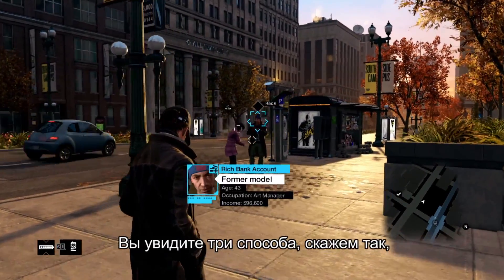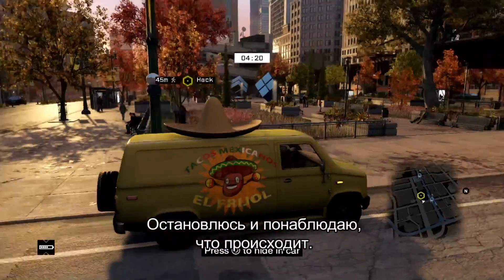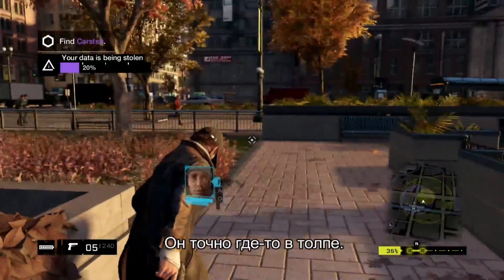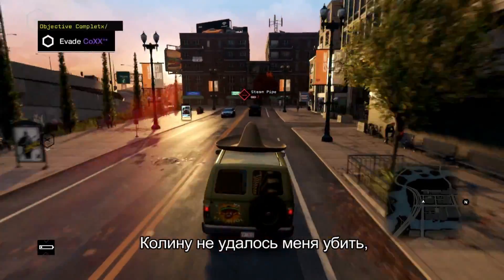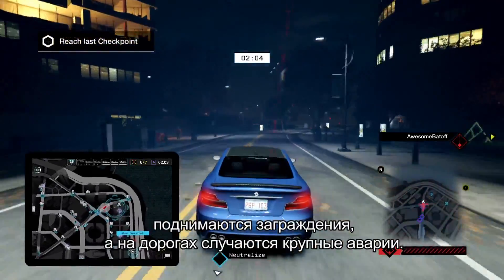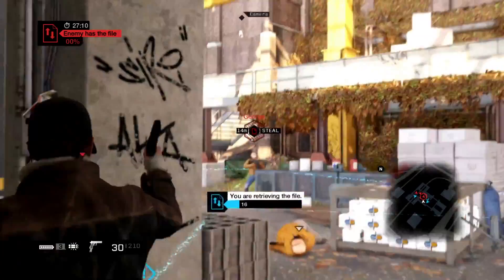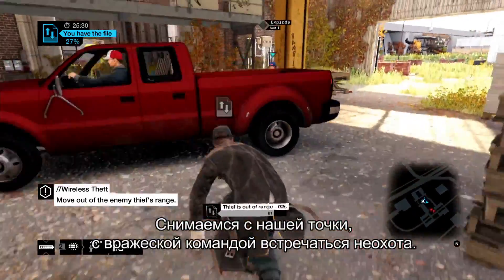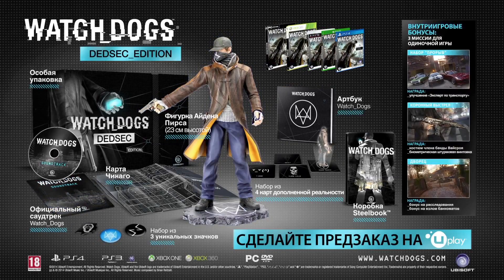Watch Dogs — Мультиплеер | ГЕЙМПЛЕЙ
Из этого видео вы узнаете, как создавался новый мультиплеер игры, реалистичный геймплей, мобильное приложение и режим игры 4 против 4.